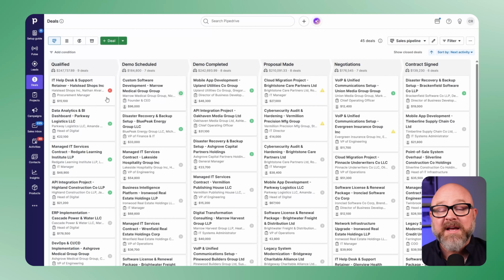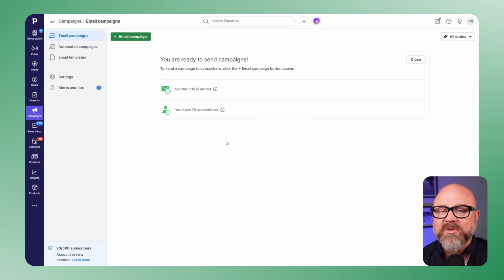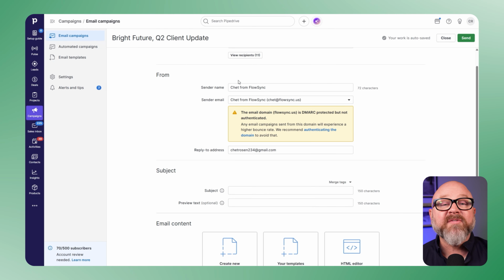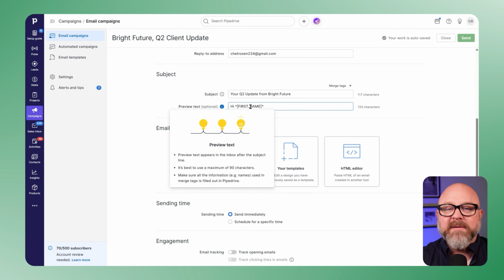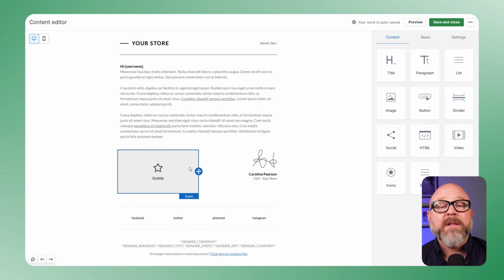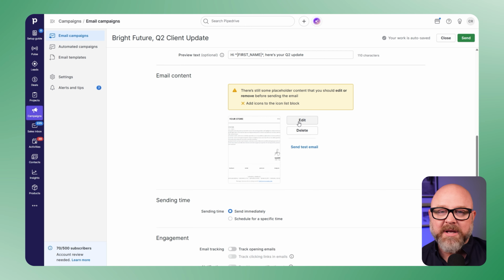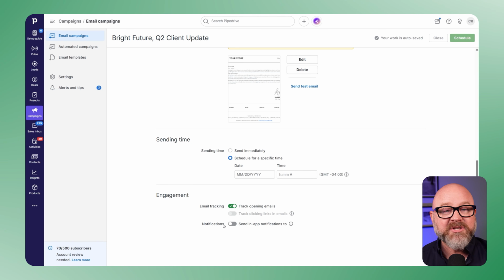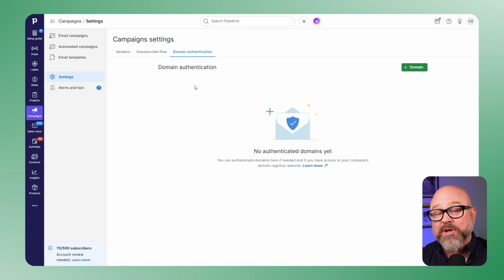Pipedrive Campaigns Tutorial for Beginners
Learn how to use Pipedrive Campaigns with this beginner-friendly tutorial. This video walks you through the main campaign tools and workflow step by step.
Follow along to understand how email campaigns are created and managed in Pipedrive.